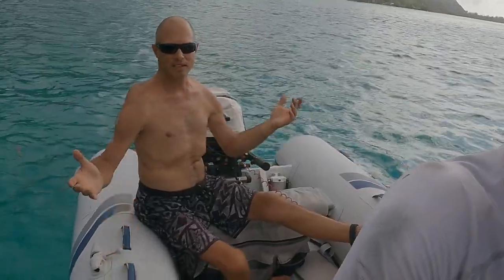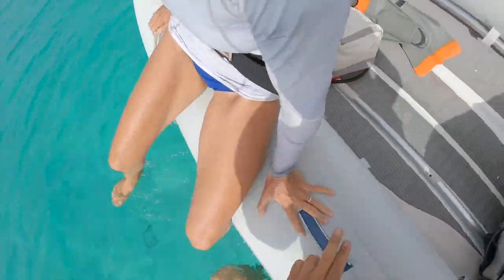BOAT LIFE - Underwater Knots Training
Where do you go once you've pretty much mastered your knots on land?  Under water of course!  ;)  Ryan and I challenge each other to a few knots underwater that many of you are super familiar with.

ABOUT
Us- Ryan and Nicole Levinson
Boat - Kiapa Nui, a custom 48' NEOS / Looping performance cruising catamaran.
Location- Islands and Atolls of French Polynesia (Tahiti)

MUSIC
"Make it Hard" by Pat Chow